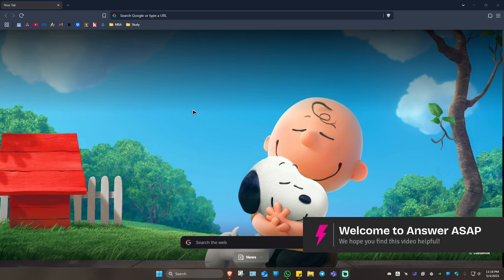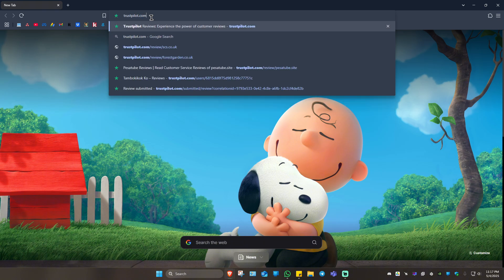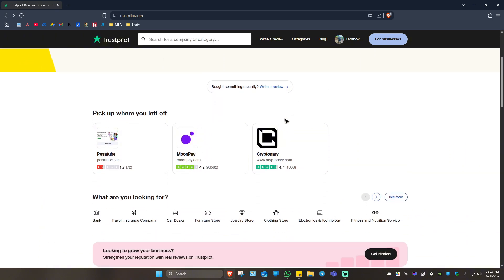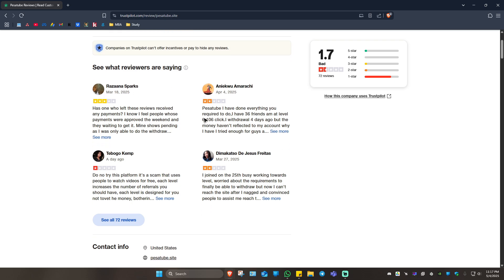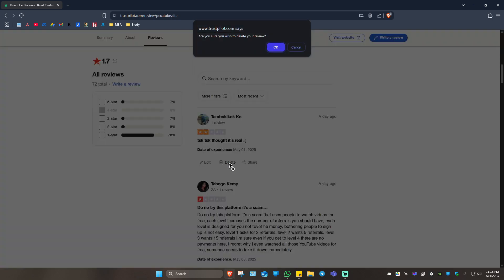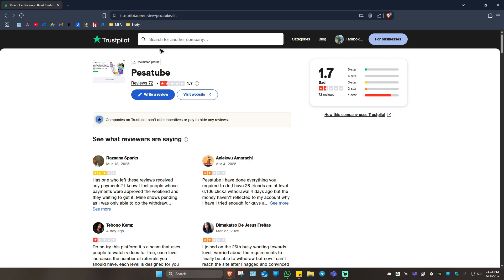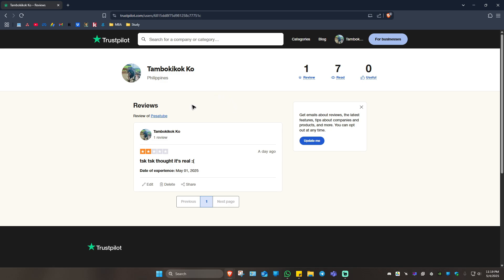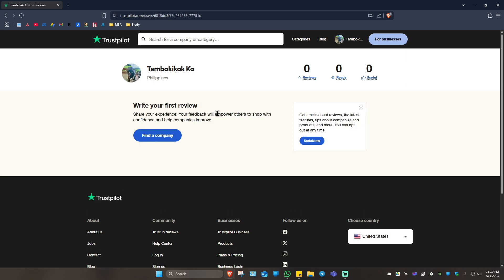How to Delete TRUSTPILOT REVIEW (Step by Step)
Want to remove a review you left on Trustpilot? This step-by-step tutorial shows you how to delete your Trustpilot review using both the website and mobile app. You’ll learn how to locate your review, access editing options, and permanently remove unwanted feedback.